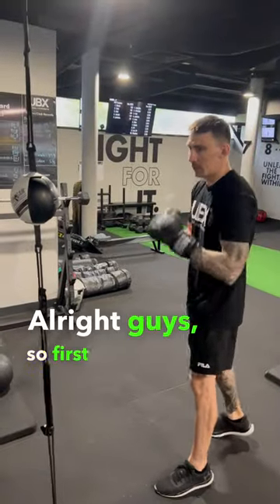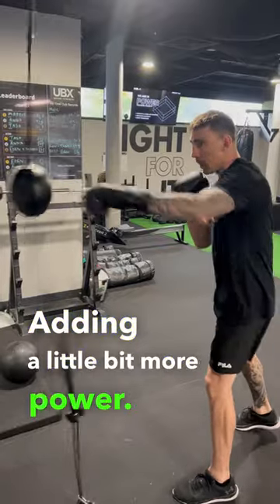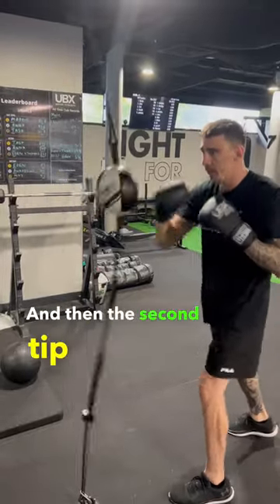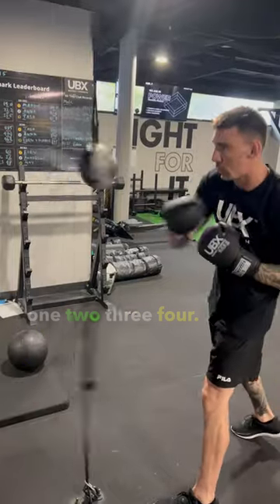3 tips on the floor to ceiling ball with Dave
Learn the fundamentals of the floor to ceiling ball in boxing. This is a great bit of equipment to help improve hand eye coordination, timing and accuracy with your punches.